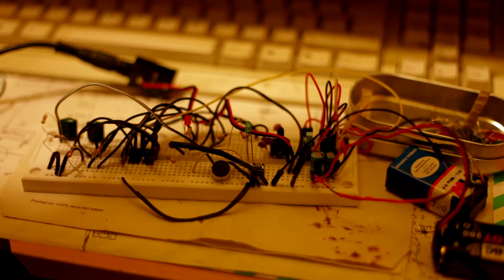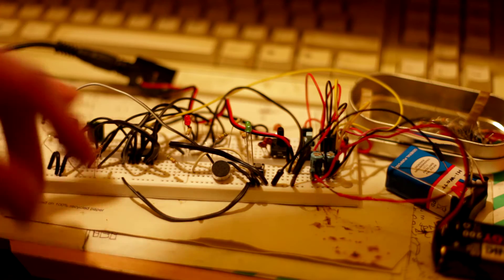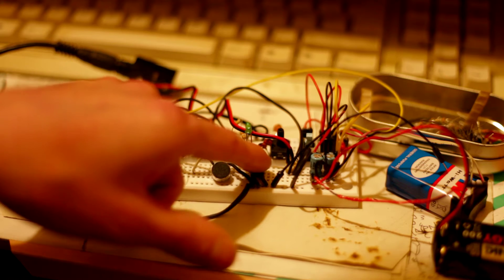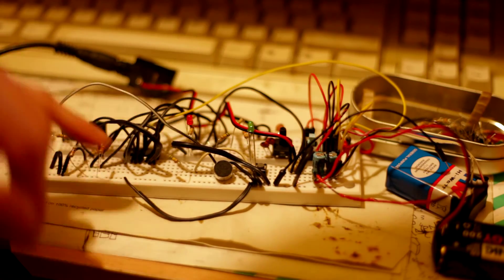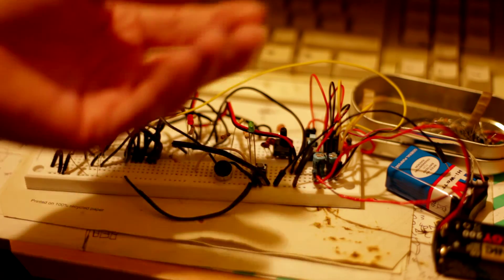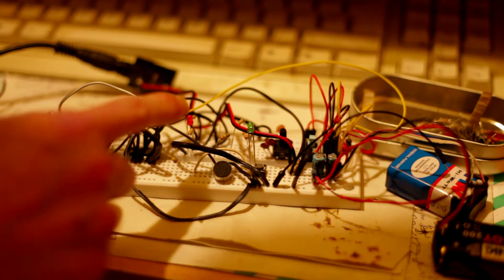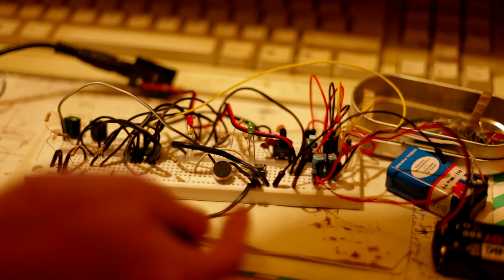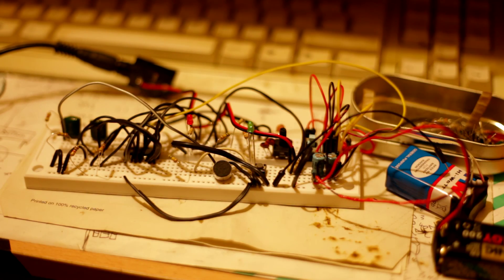Peak Indicator (Simple) - For amplifier circuit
This prototype contains two little indicators. One is to test to see if there is any power to the circuit and that the main switch is on. It may also indicate that there is little or no battery!

The main thing I wanted to do was create a little peak indicator for my little pre amp circuits. It turned out quit simple as I just tapped an LED into the part of the circuit just before the main audio output is attenuated by resistor (or a variable resistor). Obviously the other side of the LED is wired directly to the ground of the circuit.

This kind of thing can be done with transistors or operational amplifiers. The op amp used here was an LM324